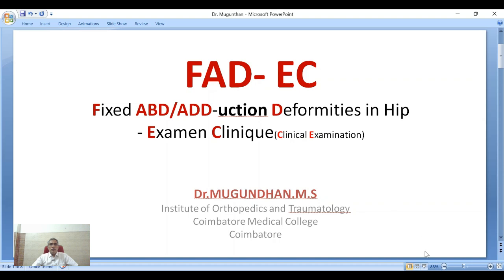FAD-EC || FIXED ABDUCTION DEFORMITY HIP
The video entails the FAD-EC